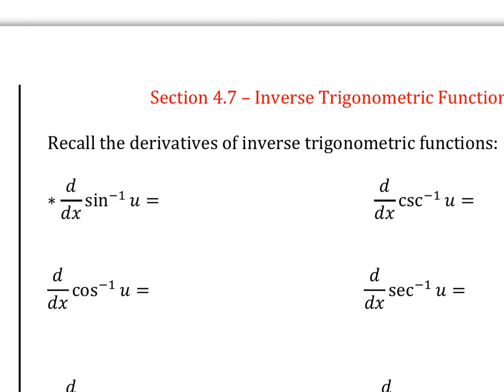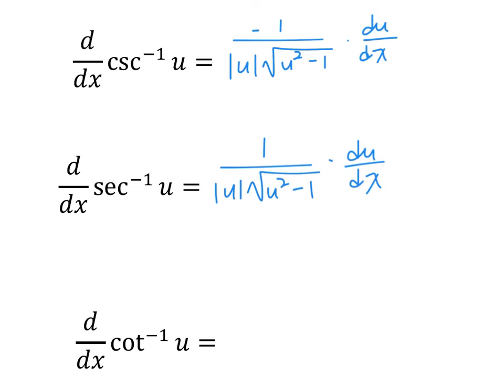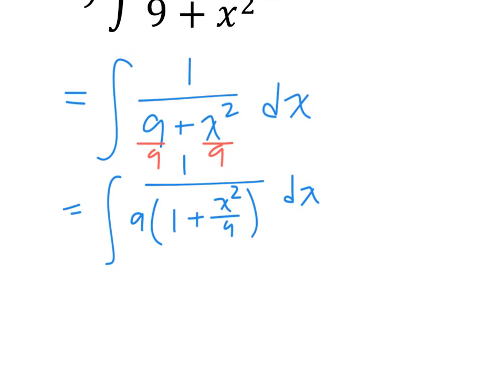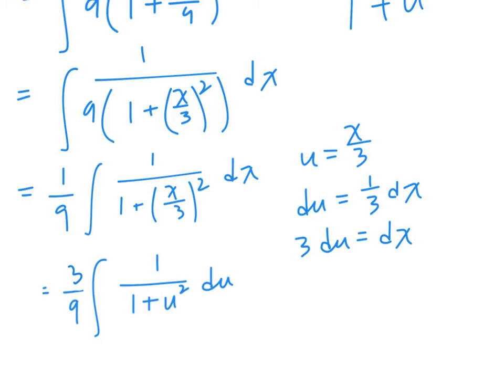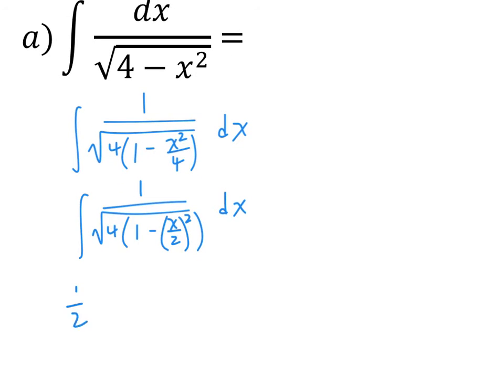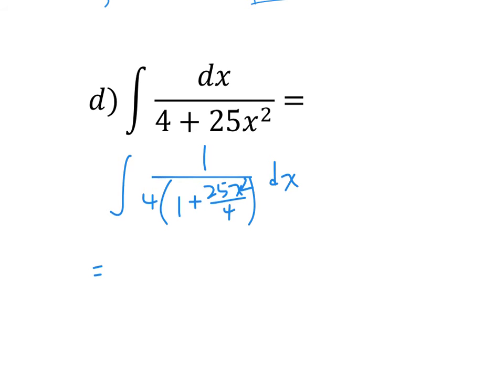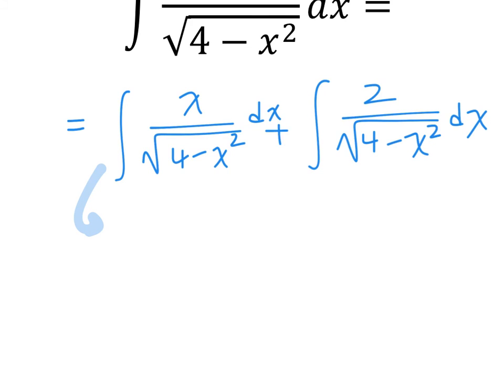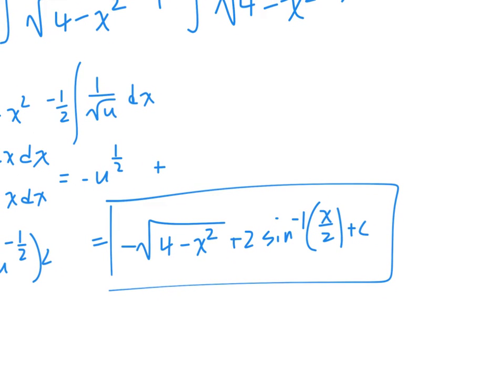AP Calculus AB - Ch.4.7 (part 1)